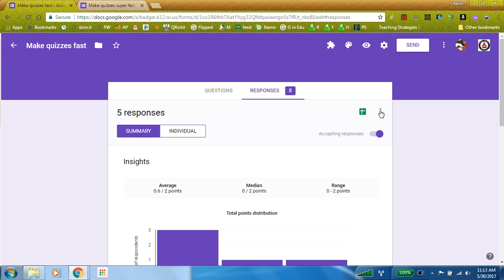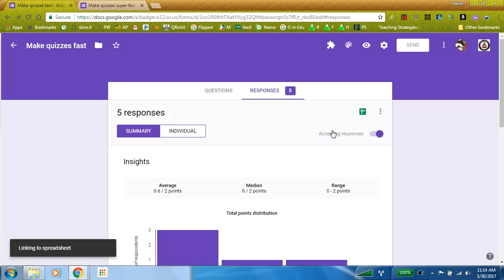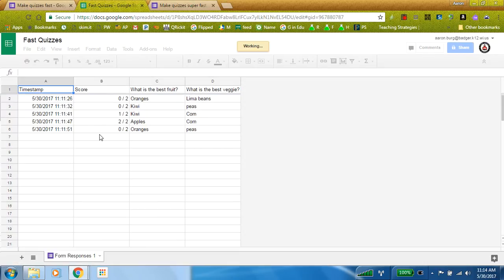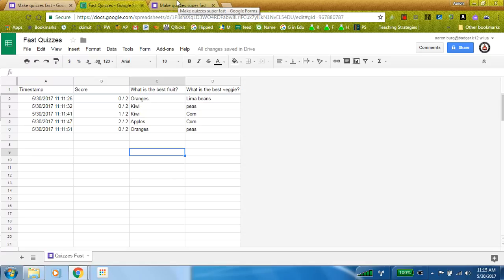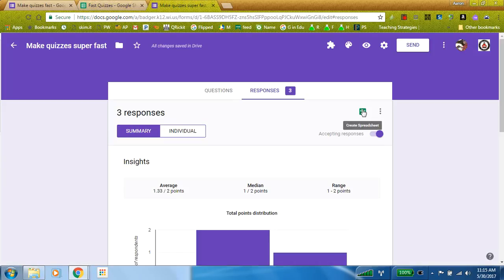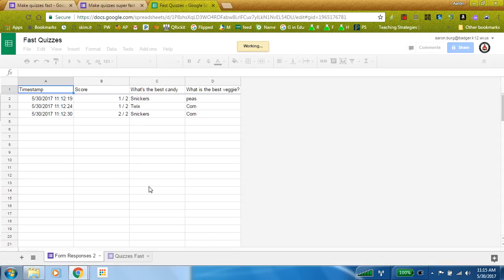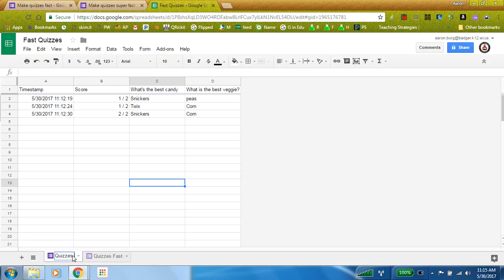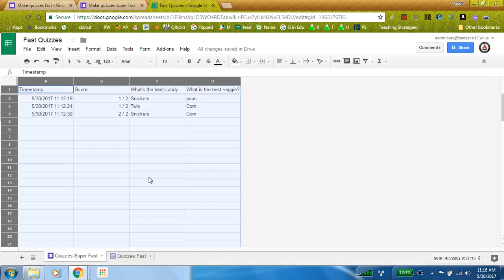BHS Technology Organizing Responses for a Unit of Quizzes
This is a quick tutorial providing a suggestion for how to organize quiz responses and scores for a unit's worth of quizzes. Create a spreadsheet, develop a unique name, and use that spreadsheet as the destination for all the quizzes used during that unit. Each quiz has answers on a separate sheet within the spreadsheet.